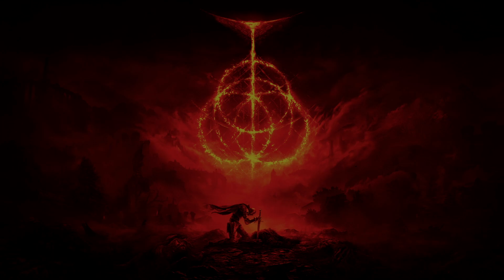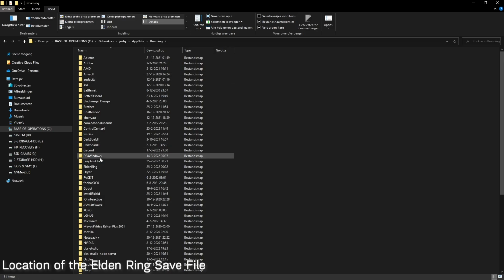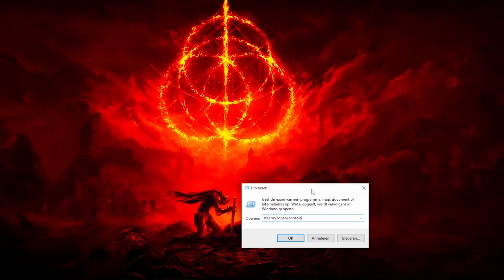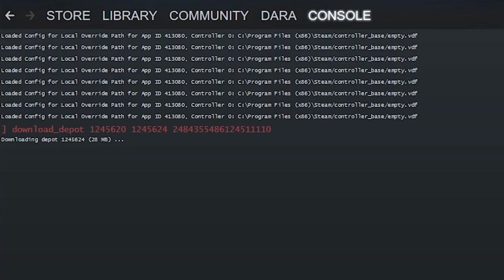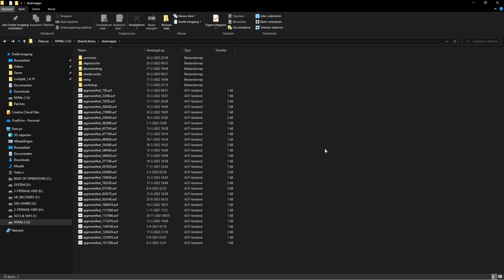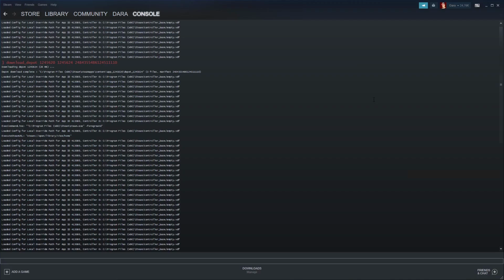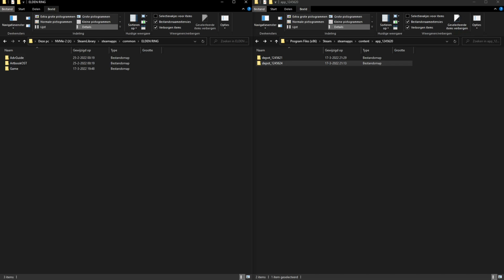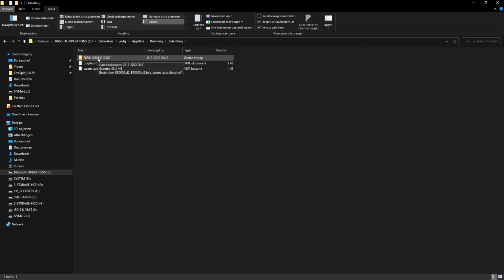(Outdated - Check New Video) How To Downpatch ELDEN RING Back To a Previous Version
In this video I'll briefly go over the written guide over at Speedsouls.com and explain how you can go back to a previous version of Elden Ring. Mainly used for speedrunning the game.